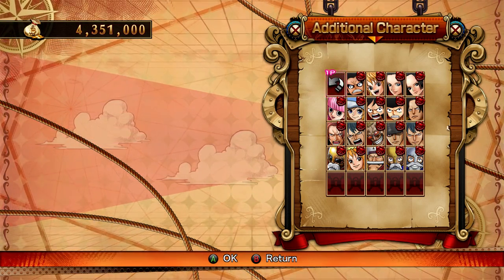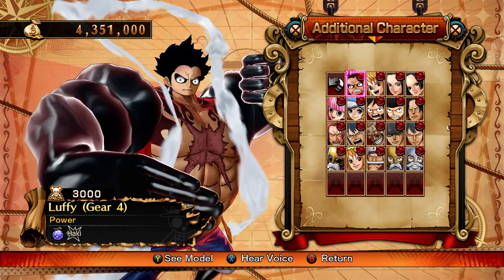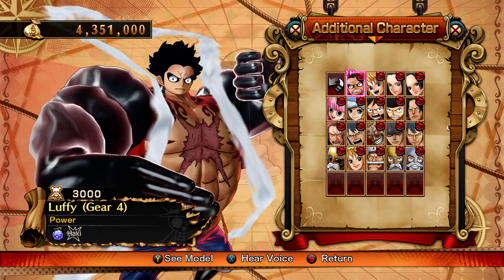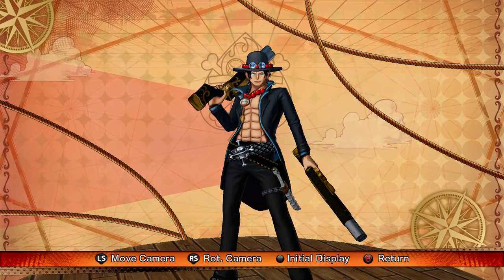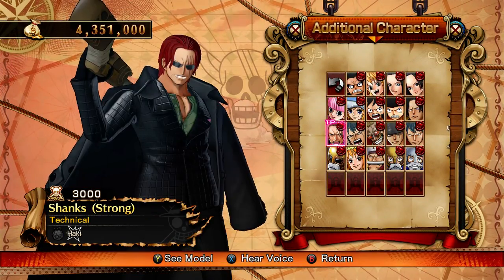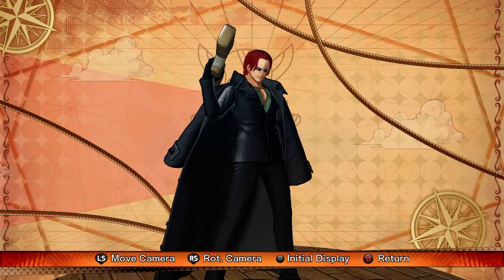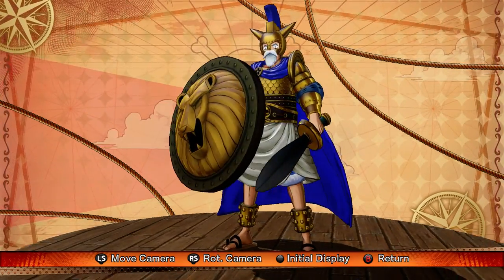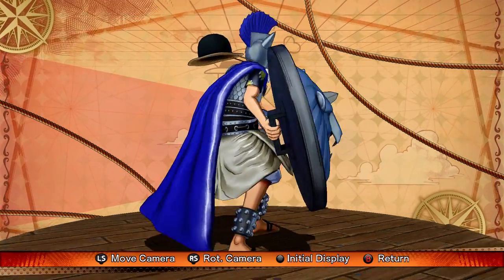One Piece Burning Blood DLC Characters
One Piece: Burning Blood Wanted Pack features enough spoils to make any pirate jealous. This pack includes:

Playable Characters:
Law (Heart)
Doflamingo (Duel)
Sabo (Lucy)
Ace (Strong)
Shanks (Strong)

Costumes:
Whitebeard (Myth)
Zoro (Shura)
Bon Clay (Clone)
Nami (Swimsuit)
Nico Robin (Swimsuit)
Boa Hancock (Swimsuit)
Perona (Swimsuit)
Koala (Swimsuit)

HUD Customizations:
Law Style
Doflamingo Style
Sabo Style
Ace Style